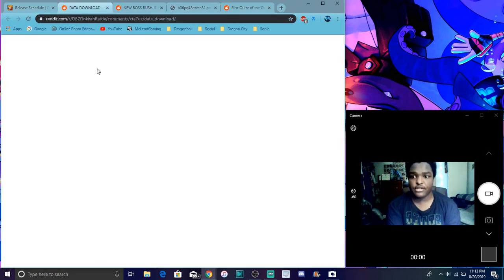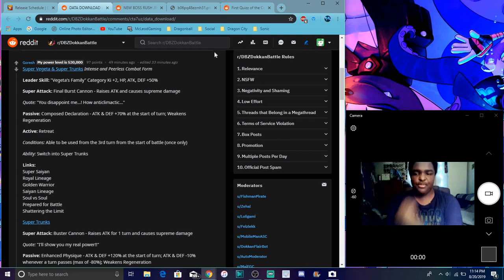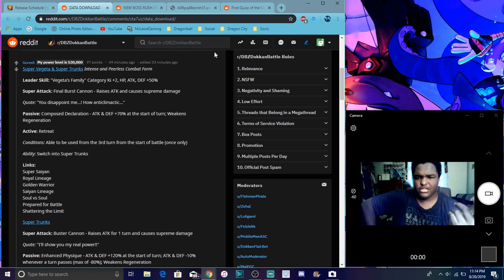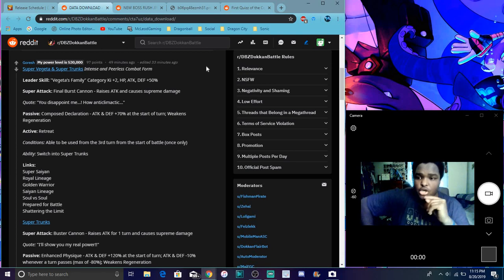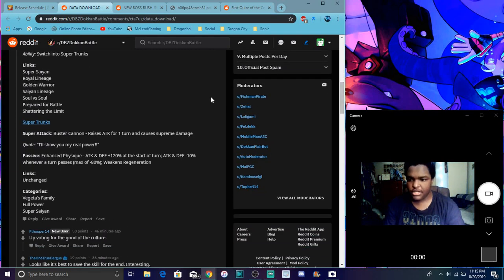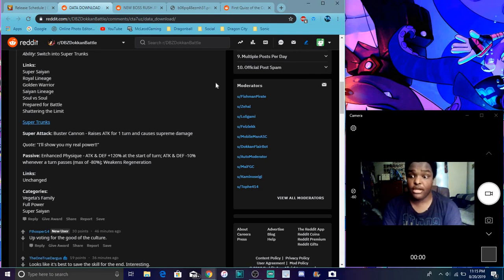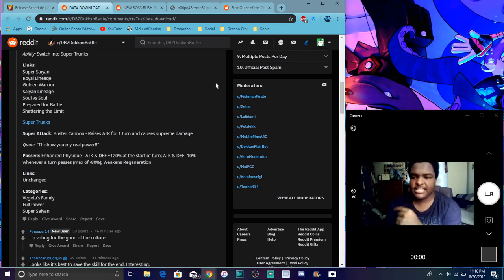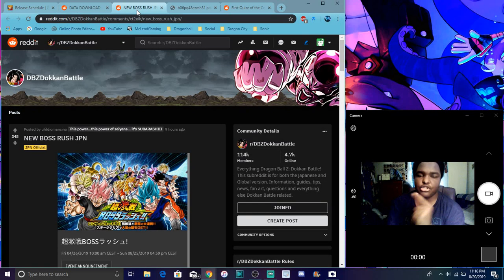JP Data Download New STR Super Vegeta & Trunks Are Here All Translations & Info DBZ Dokkan Battle